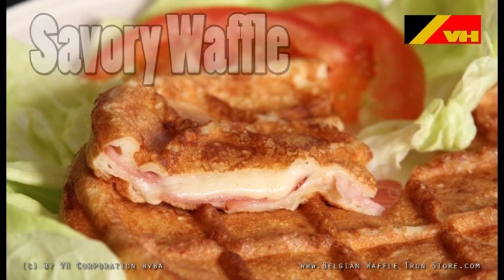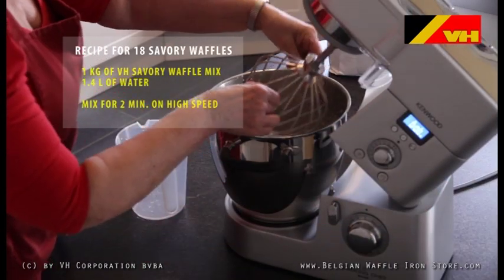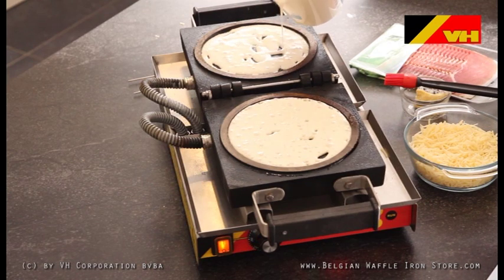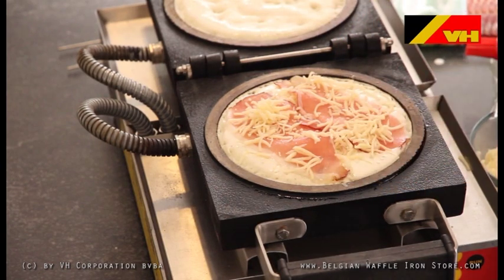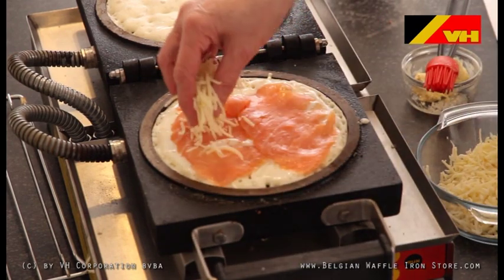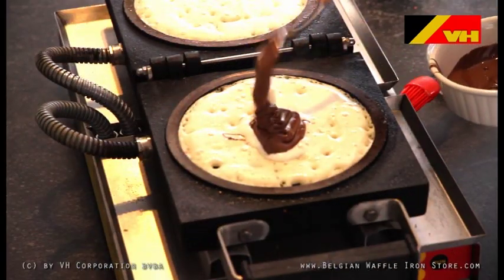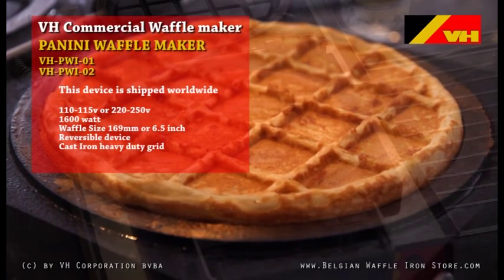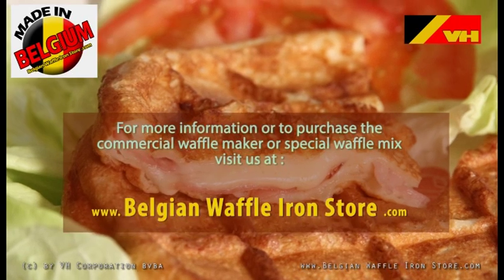VH Savory waffle maker and waffle mix recipe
VH Commercial Savory waffle maker / Savoury waffle maker

This VH video recipe shows you how to make filled waffles.
We explain the unique technique and the commercial waffle maker used.

The special VH savory waffle mix is designed to be used with salty or sweet fillings. The unique technique opens a wide range of possibilities for every waffle baker or restaurant. You prepare the VH Savory waffle mix in 2 minutes and is immediately ready to use.

Now you are able to create your own signature waffle in a very simple and fast way.

You can make lunch waffles at noon and use the same mix and machine to make dessert waffles in the evening.

The waffle is fairly large in size (169mm or 6.5Inch) and is made for a low cost. The size and nature of the product allows it to sell it for a good price providing a good profit.

The waffle mix and waffle maker are available from our and are worldwide shipped.

Be the first one to introduce this new and unique concept to your area.